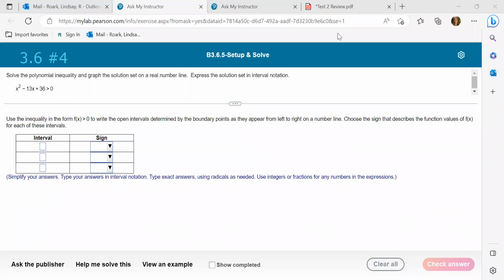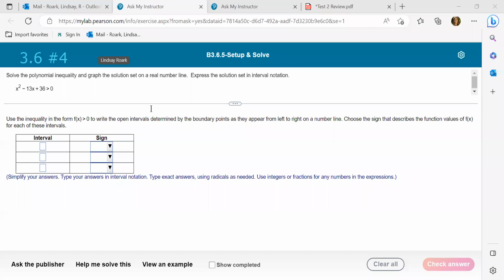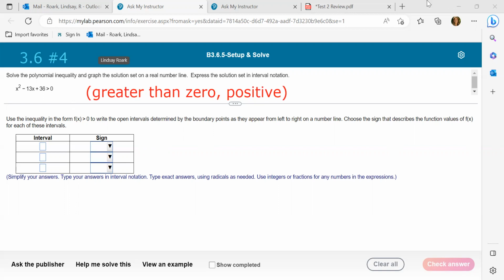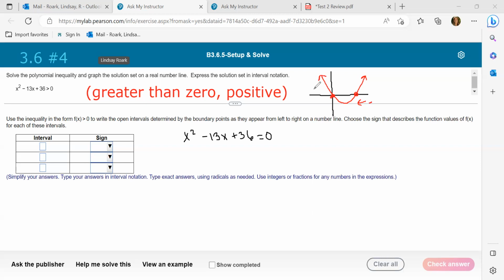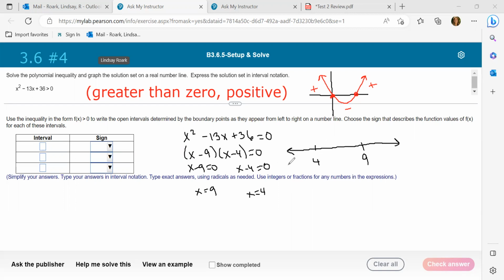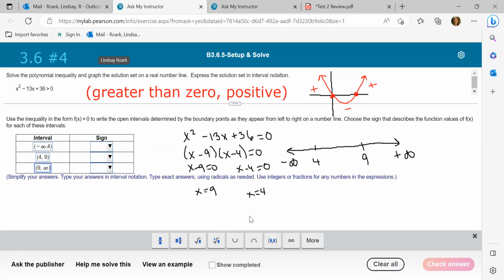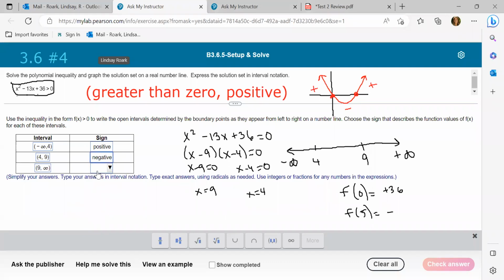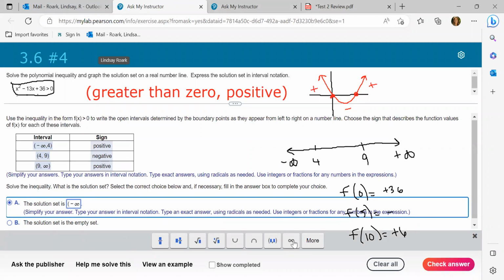College Algebra, 3.6 MyLab Math #4, Polynomial Inequalities